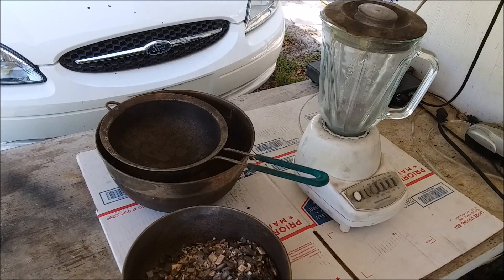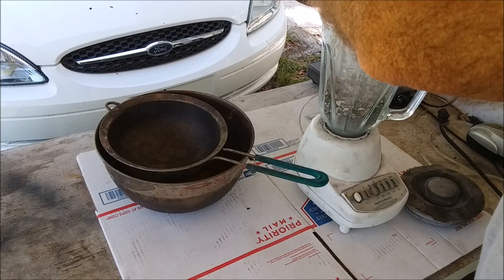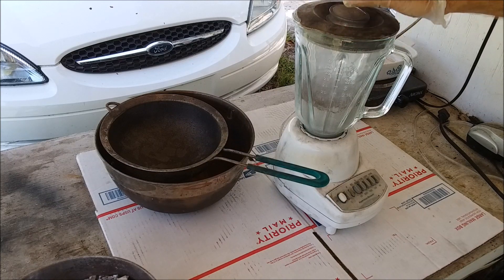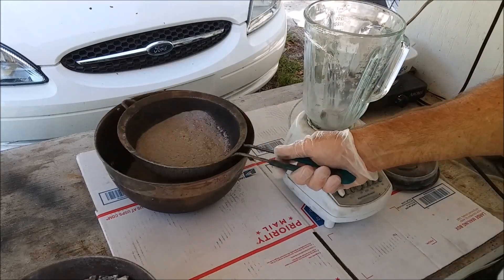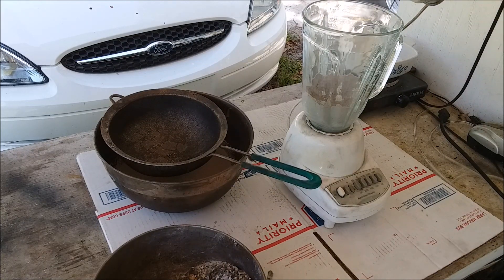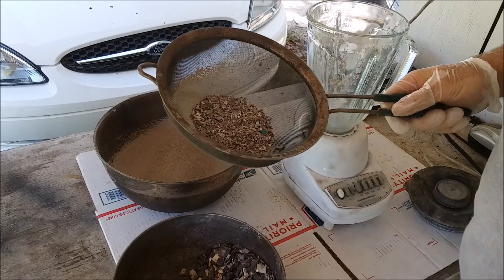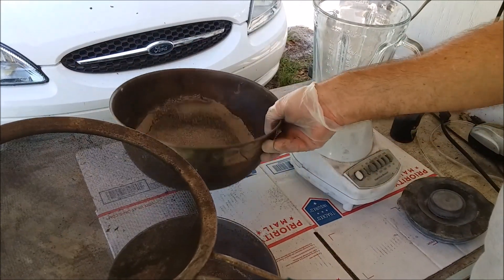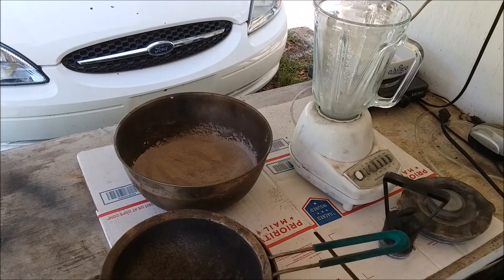Pulverizing ashed plastic IC chips to extract gold.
In this video I show how I pulverize scrap ashed plastic IC chips so the gold bond wires can be recovered. for more information on this subject.